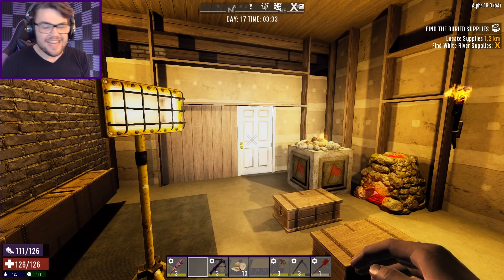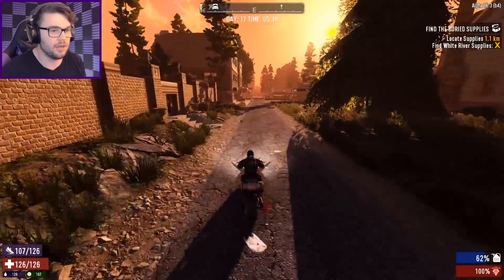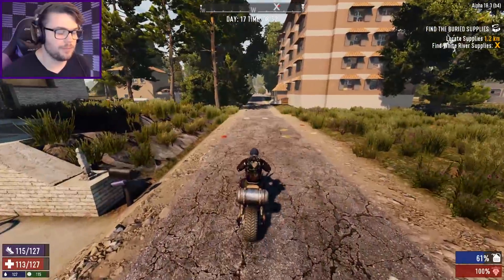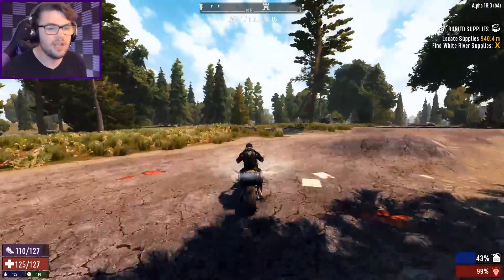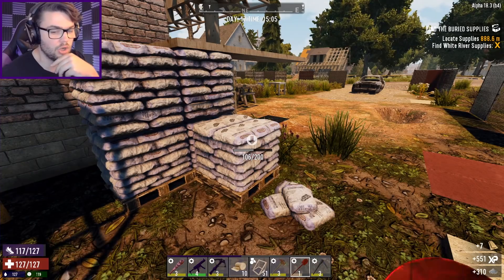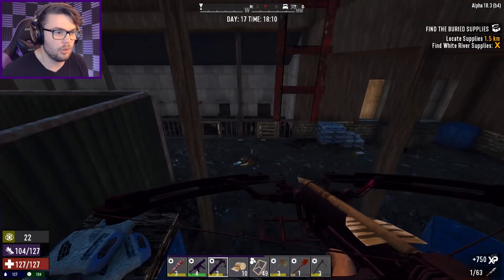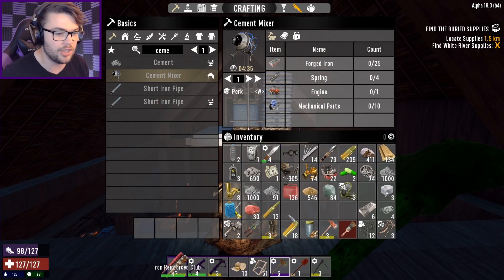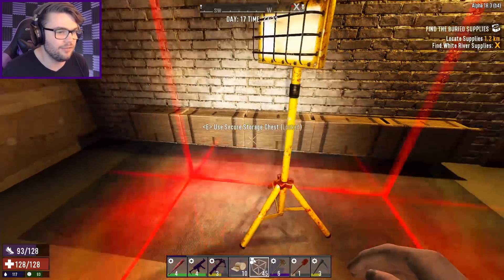7 Days to Die: Doomsday - Day 17 | 7 Days to Die (Alpha 18 Gameplay)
NEW WEAPONS need to be proven by raiding NEW ZOMBIE LAIRS! Down into the undead crypt we go, ready to mow down any zombie brave enough to come for me... Things do not go well.

28 Days Later meets 7 Days to Die!

☢️ 7 Days to Die: Doomsday! ☢️

🏃‍♂️ ZOMBIES ALWAYS SPRINT AT NIGHTMARE SPEEDS 🏃‍♂️
🤯 HEADSHOTS ARE EXTRA CRITICAL 🤯
❌ BODY SHOTS DO (almost) NO DAMAGE ❌
🚑 ZOMBIES DO EXTRA DAMAGE 🚑

World seed: DOOMSDAY

7 Days to die: Doomsday is a NEW CHALLENGE! Taking the zombies from 28 DAYS LATER and DAY Z; fast enemies that are smart, do LOTS of damage and are almost immune to any damage to their bodies. Head shots are the only way to kill them, and if they get close to you they will kill you!

No more slow shambling enemies, this is fast pace where ANY zombie can kill you.

7 Days to Die is an open-world game that is a unique combination of first person shooter, survival horror, tower defense, and role-playing games. Play the definitive zombie survival sandbox RPG that came first. Navezgane awaits!

GAME FEATURES
Loot – Scavenge the world for the best guns, weapons, tools, armour, clothing, which have quality ranges which govern attributes to provide hundreds of thousands of item permutations. Augment items by attaching a multitude of mods